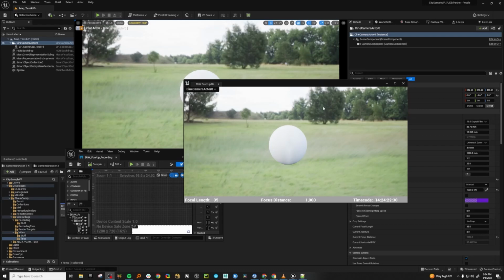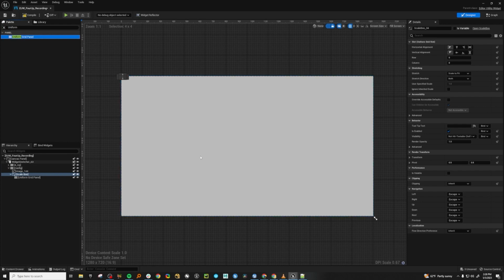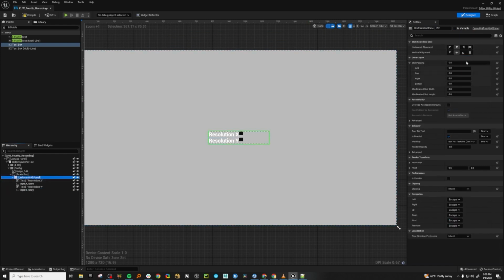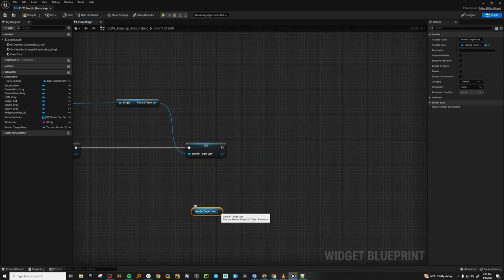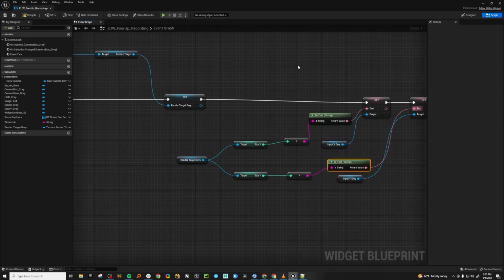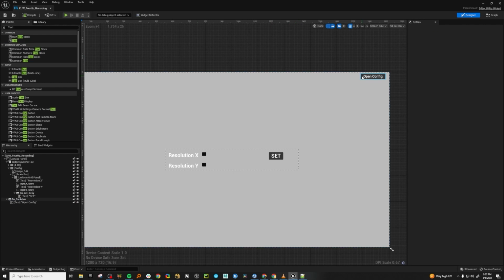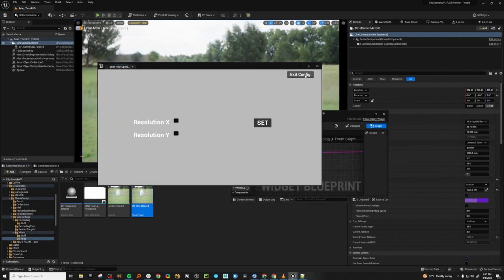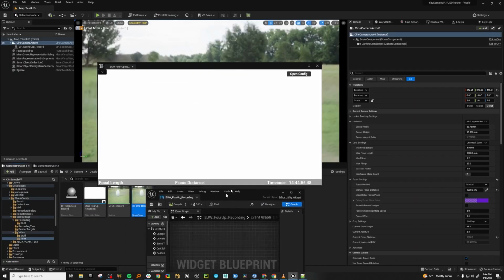Part 3 - Making a "4 Up" display with Editor Utility Widgets in Unreal Engine - Adding a Config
Let's add a switch to get to a "Config" window where we can set the resolution of our Scene Captures.